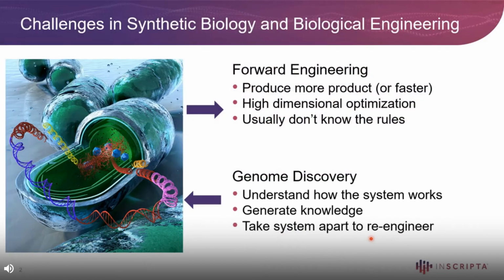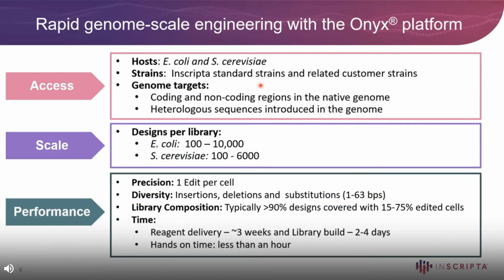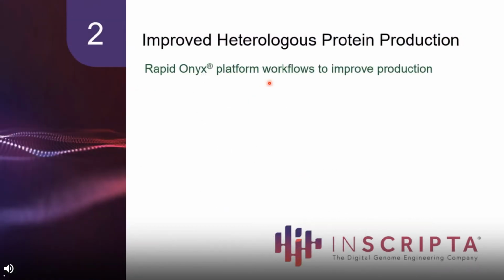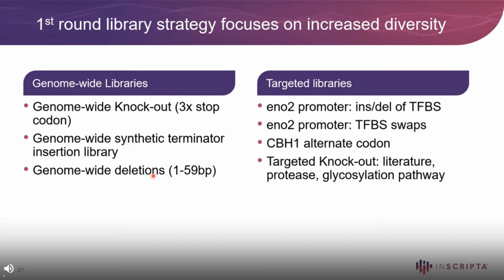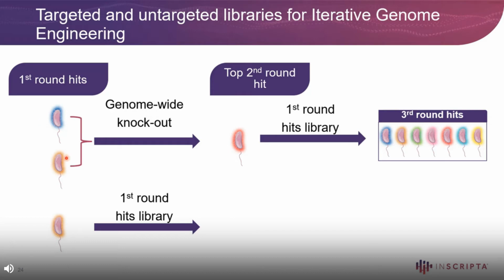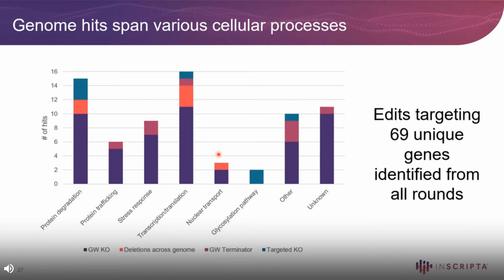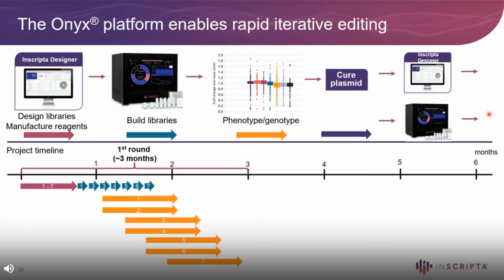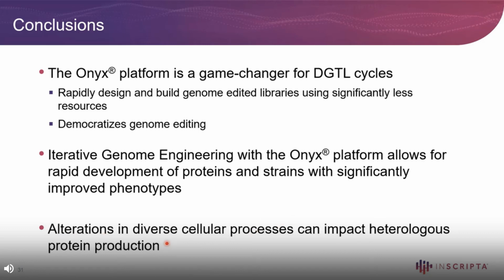Iterative Genome Engineering for Rapid Improvement of Protein Activity and Production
Presented By: Eric Abbate

Speaker Biography: Throughout my academic career, I have always been passionate about how quick bacteria can adapt to difficult environments. In the context of antibiotic treatments, I focussed on “persisters”, a kind of developmental state of cells with high level of antibiotic tolerance. As one of the first to approach persistence from an evolutionary point of view, I identified the fast tuning of this ‘bet-hedging’ behaviour (populations are said to hedge their bets against potential future disasters of antibiotic encounters by producing more/less persisters). Populations under frequent treatment quickly accumulate small and unexpected mutations that reroute physiology to overcome antibiotic-induced killing in previously unknown target genes. Later we have shown that such a fast evolutionary response of antibiotic tolerance is also true in all of the ESKAPE pathogens and that it precedes and catalyses the development of genetic resistance. Currently, we are further examining how the evolution of persistence and resistance intertwines, making use of high-throughput assays, and how the evolved mechanisms are adjusted to tune the level of surviving persister cells.

Webinar: Iterative Genome Engineering for Rapid Improvement of Protein Activity and Production

Webinar Abstract: The Design–Generate–Test–Learn (DGTL) cycle represents an efficient approach to biological engineering, from single-gene to whole-genome scale. Significant improvement can be achieved in a short amount of time by recombining beneficial edits through iterative cycles of genome editing. In order to cut down development times, all aspects of the DGLT cycle must be optimized. The Onyx™ Digital Genome Engineering Platform automates the Design and Generate steps, allowing the user to create thousands of edits, identify the beneficial variants, and construct new libraries based on the improved strains – all in an integrated, seamless workflow. Here we demonstrate how Iterative Genome Engineering can be used to discover novel protein variants, optimize expression, and improve heterologous protein production in yeast and E. coli strains.

Earn PACE Credits:
1. Make sure you're a registered member of LabRoots (Link to Microsite)
2. Watch the webinar on the LabRoots Website (Link to Microsite)
3. Click Here to get your PACE credits (Expiration date – 2 years webinar date): (PACE Link)  This link will be located in the CMS in the webinar CE tab – please enable third party PACE link